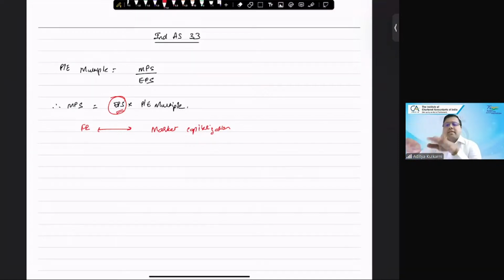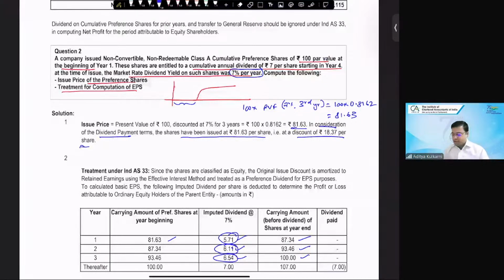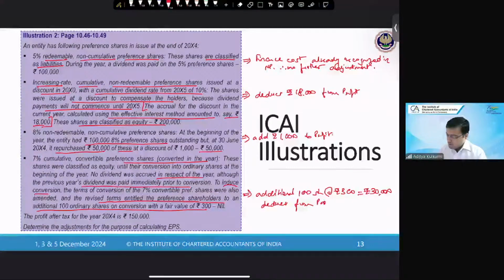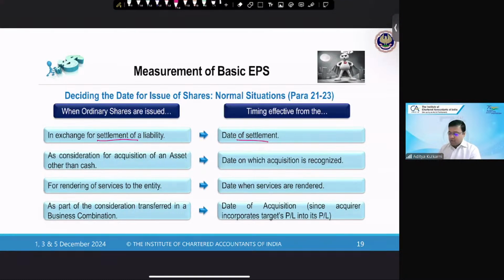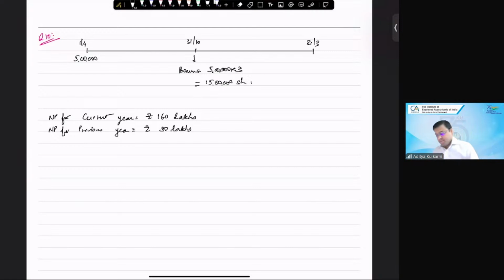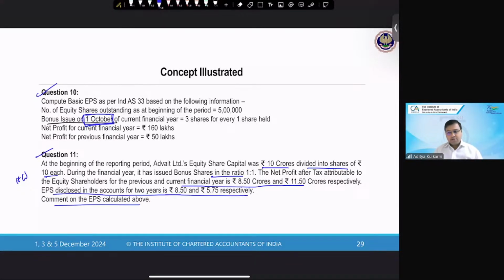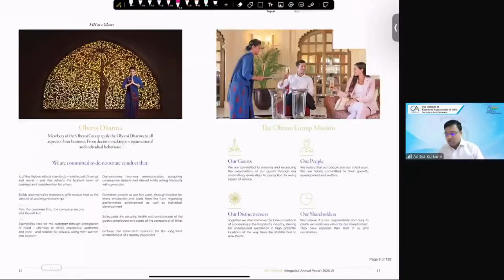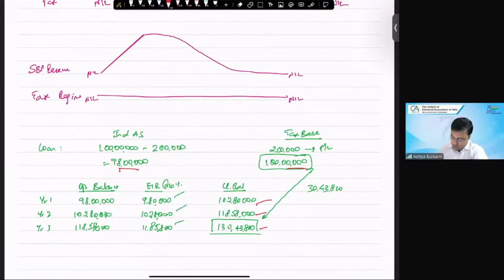Final Paper 1: FR | Topic: Ind AS 33 : Earnings per Share | Session 1 | 01 Dec, 2024